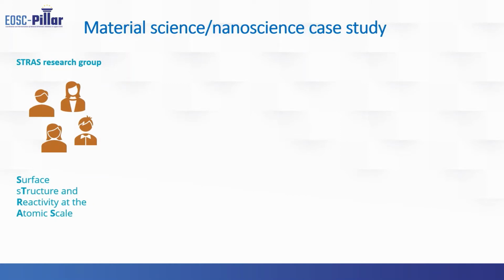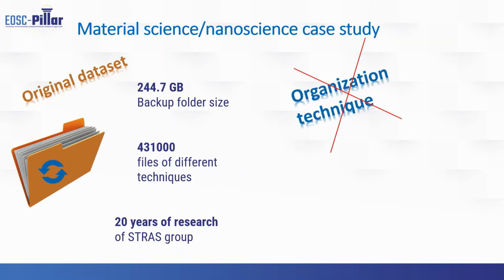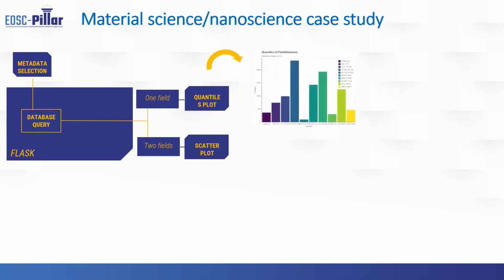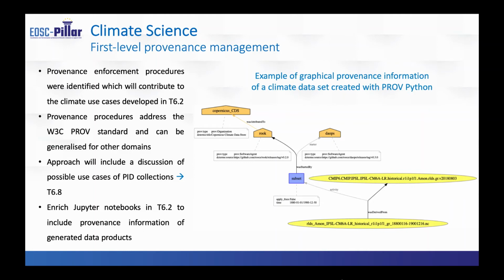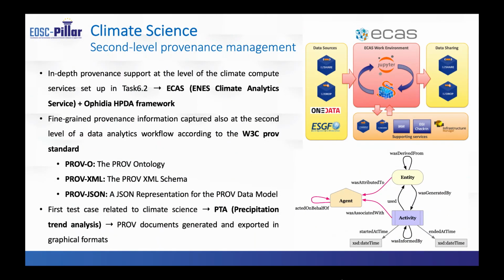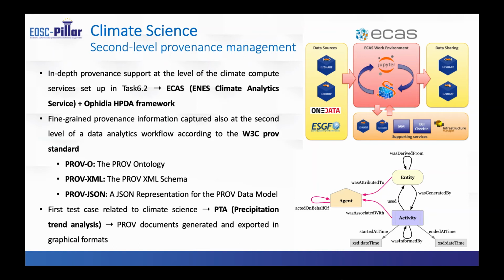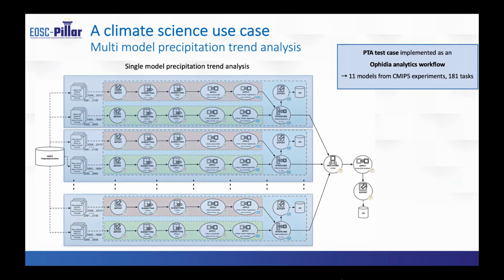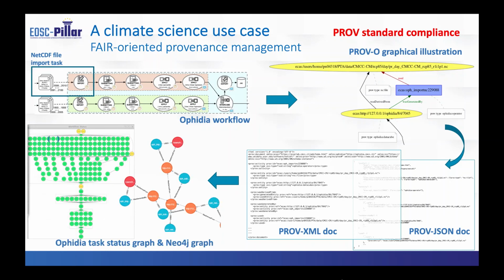Use case 1 - Procedures and services to enforce data provenance for thematic communities and beyond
To enable a well-defined data provenance in the scientific experiments workflow, from data production to data usage, this task will elaborate cross-domain, FAIR-oriented procedures and recommendations to enforce data provenance and developing the proper adaptations/extensions on top of existing scientific data services, made available by the participating partners, at the national level.